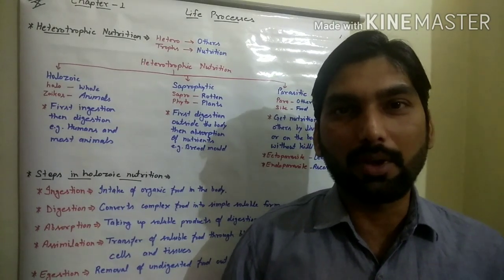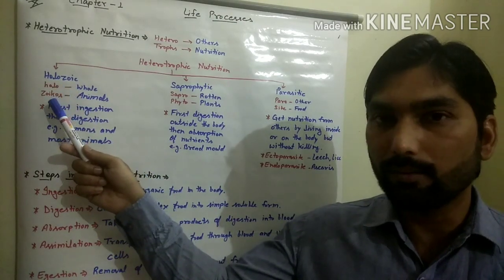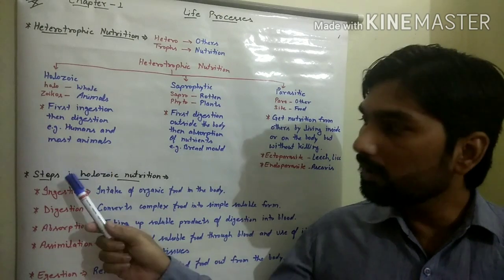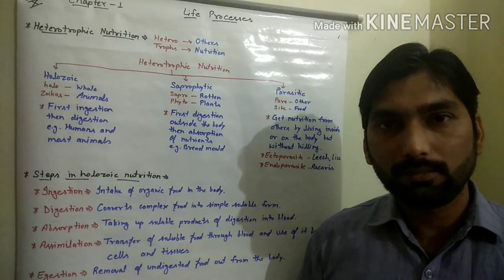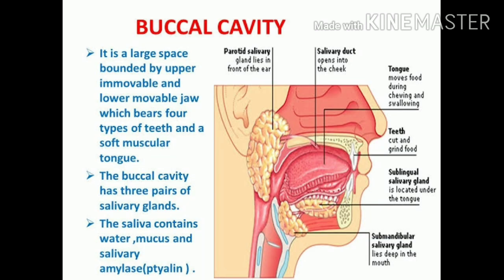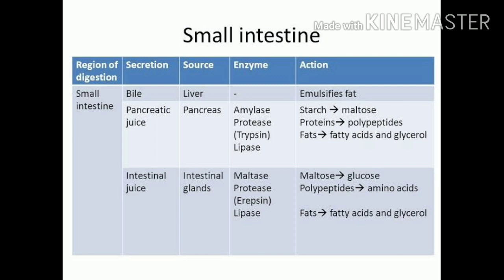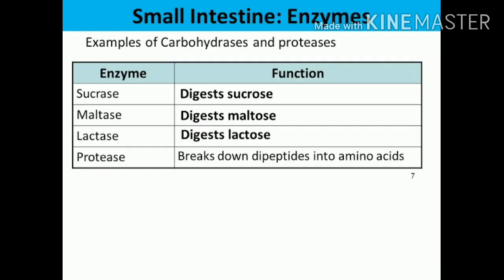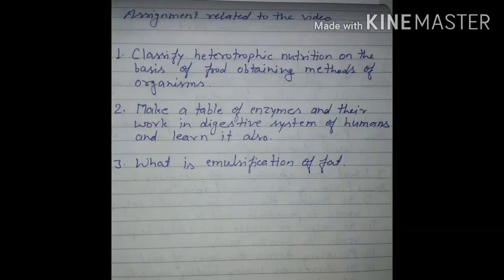Class 10 biology life processes (Part I)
Heterotrophic nutrition